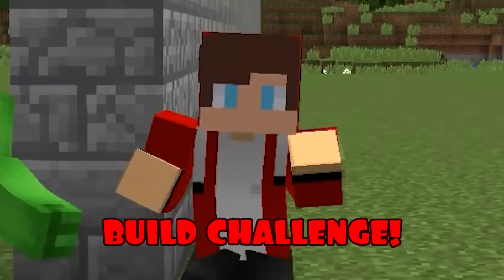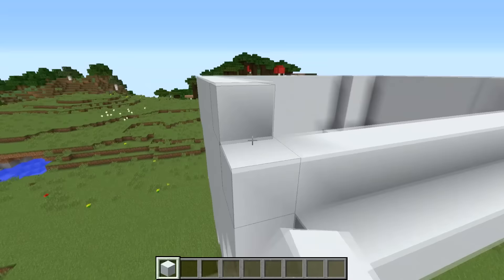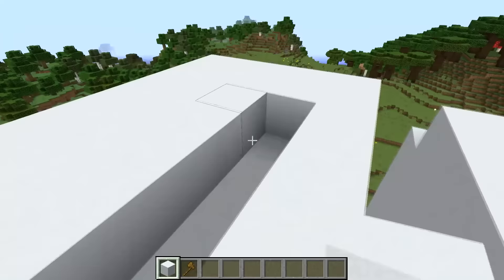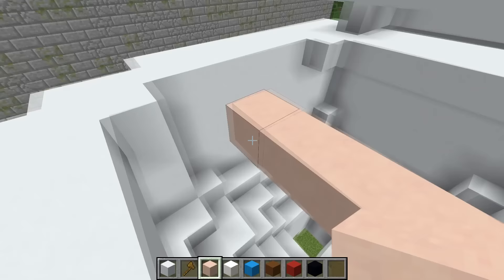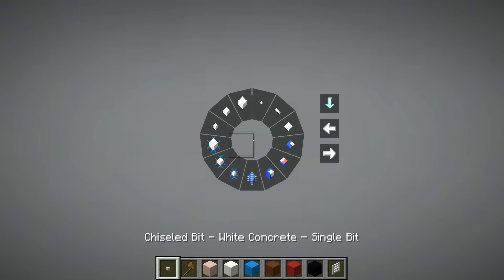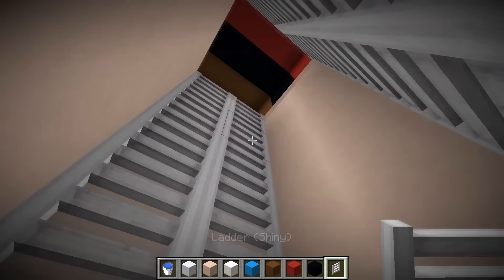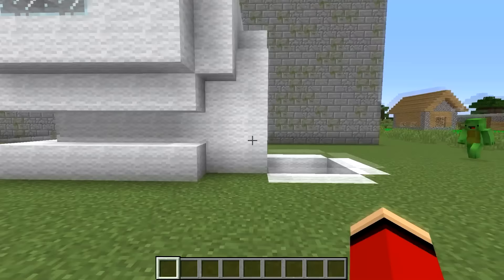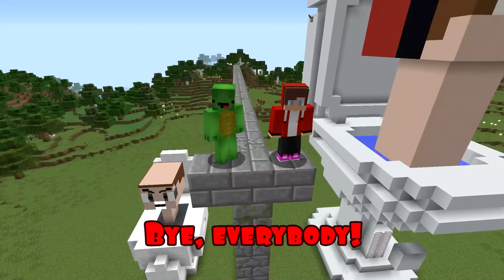SKIBIDI TOILET BUILD BATTLE - How to build SKIBIDI TOILET In Minecraft - Maizen Mizen Mazien Parody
In the "SKIBIDI TOILET BUILD BATTLE - How to build SKIBIDI TOILET In Minecraft - Maizen Mizen Mazien Parody" video, we can see how to create a SKIBIDI Toilet character in Minecraft. The presenters talk about which blocks to use and how to arrange them correctly in order to get the most similar image to the original SKIBIDI Toilet.

In the course of the video, we can observe the process of creating a character, starting with the selection of a suitable area for construction and ending with a detailed study of each element of the image. At the end of the video, it is proposed to compare the SKIBIDI Toilet created in Minecraft with the original to make sure it is accurate.

The video is made in the format of a parody of the popular YouTuber Maizen, which adds even more interest and humor to the character creation process. All in all, this is an entertaining video for all Minecraft and Chainsaw Man fans who want to learn how to create their favorite characters in the game.